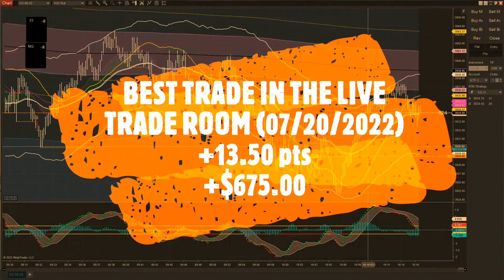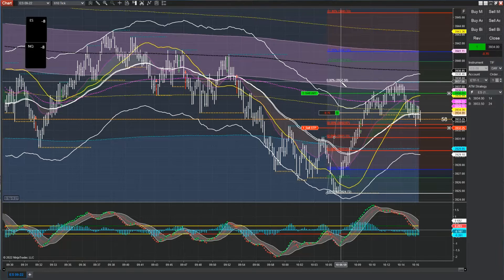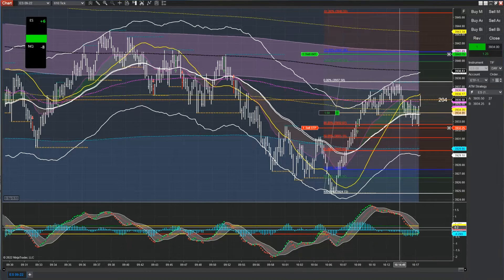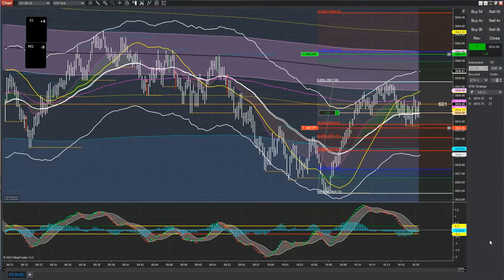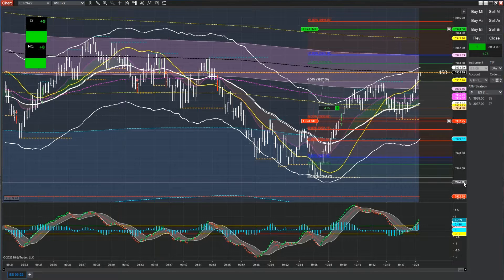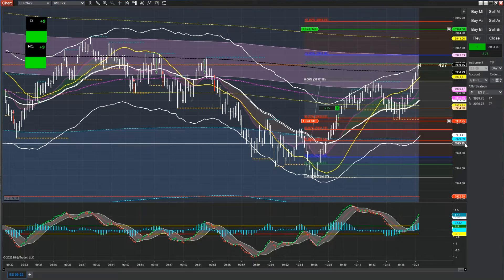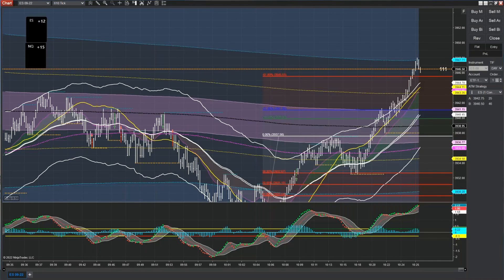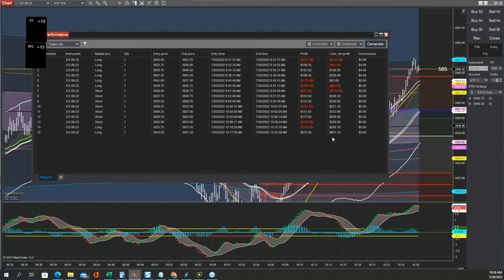💥BEST TRADE in the LIVE TRADE ROOM (07/20/2022)💥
Trading the Legacy Strategy with Tick Strike
07/20/2022: (MORNING SESSION)
+13.50 PTS (+$675.00)
To learn more about the strategy that I trade, register for our FREE Informational Webinar